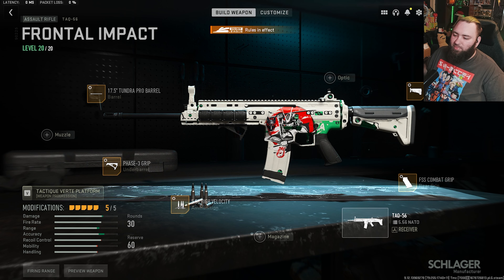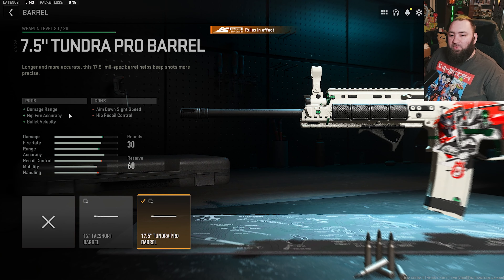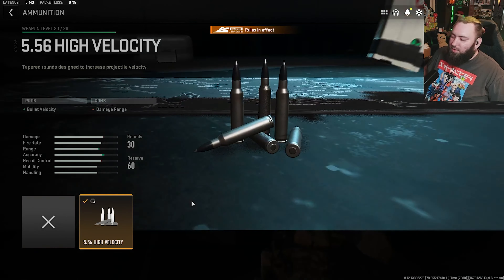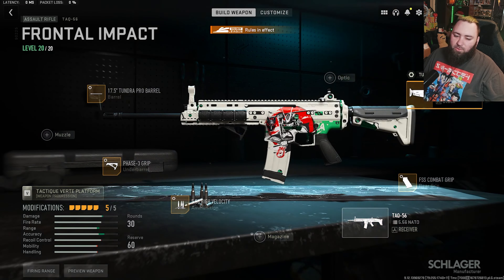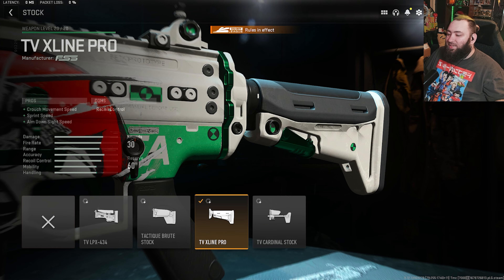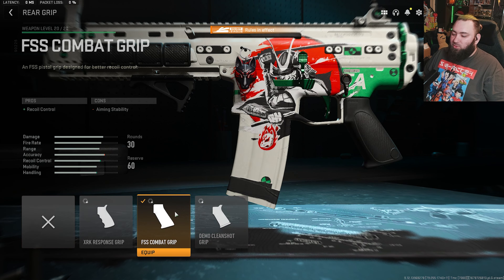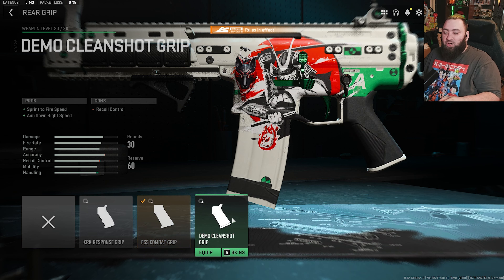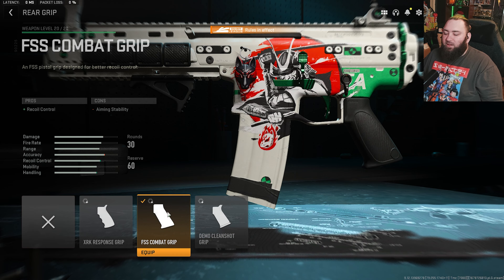*NEW* RANKED PLAY "TAQ 56" CLASS SETUP in MW2! 🔥 *Best TAQ 56 Class Setup* (Modern Warfare 2)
I am also an inspiring editor and looking to take on more clients for YouTube editing.

Timestamps:
Intro : 0:00
Warzone  Loadout : 1:07
Warzone  Gameplay : 2:16

if you guys need any help with your PC or jst need a full optimization trap is your guy